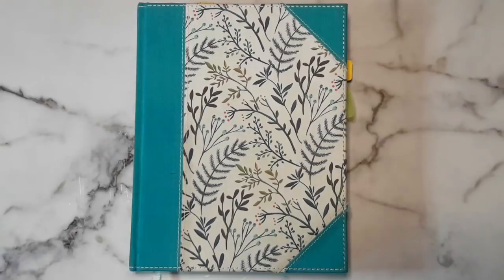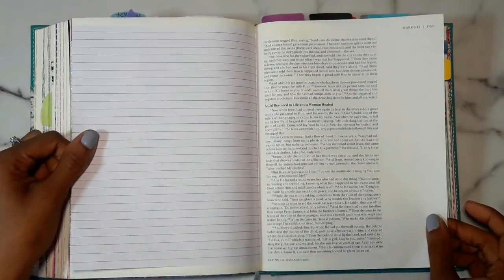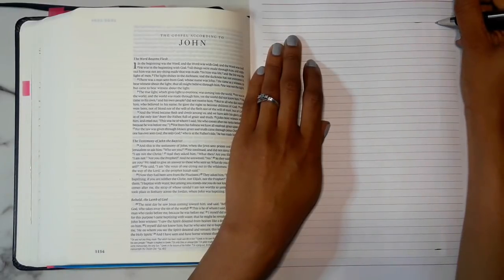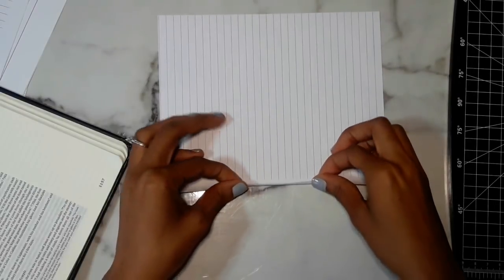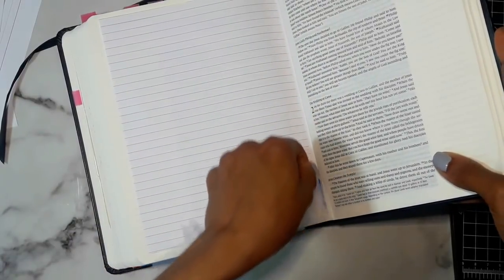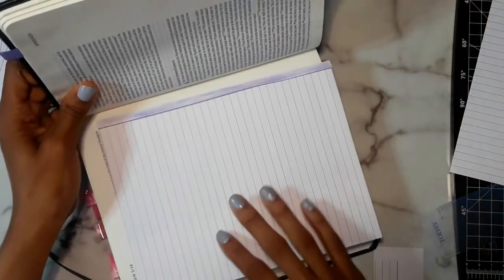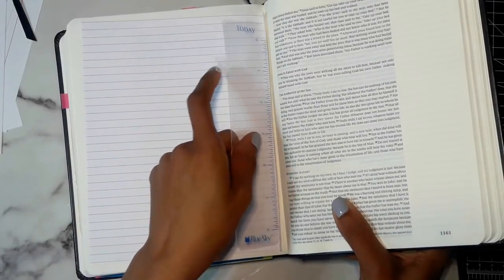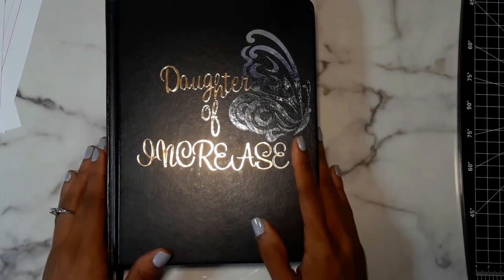Bible Tip | How To Add Paper to Your Bible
Hello Gems!

This is a quick video on how to cut, size and add paper to your Bible for extra space to take notes. This is great for journaling Bibles and even more perfect for those who don't have a journaling Bible. I love this tip and must give credit to Jason Mayfield over at Grace for Life for his video.

"He must increase, but I must decrease." - John 3:30